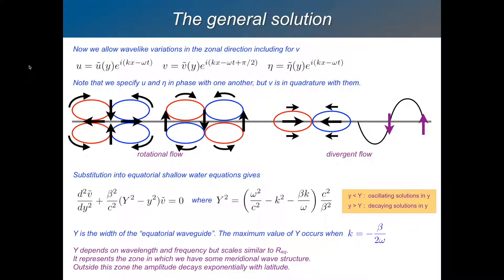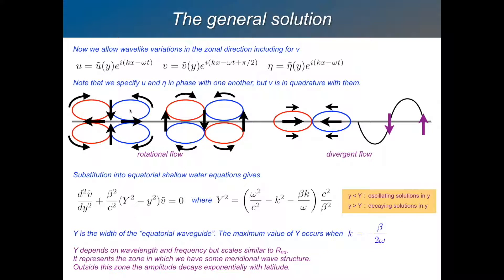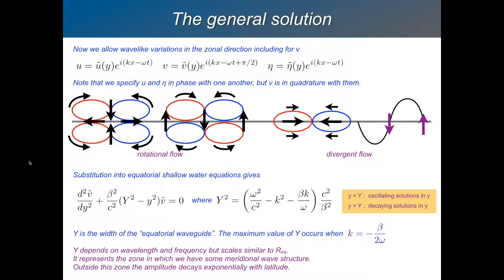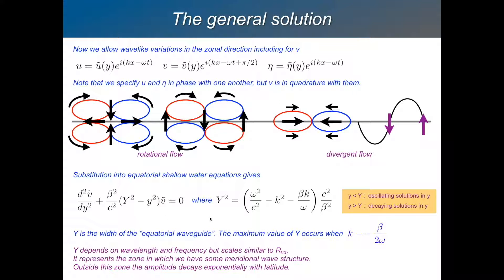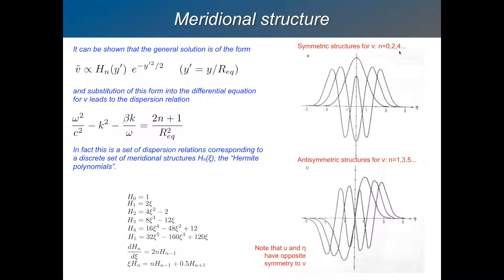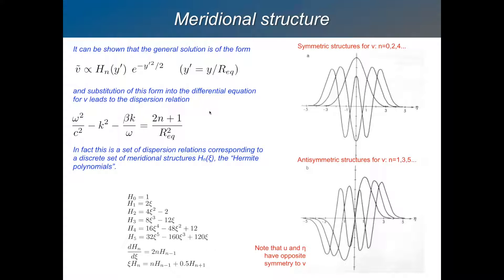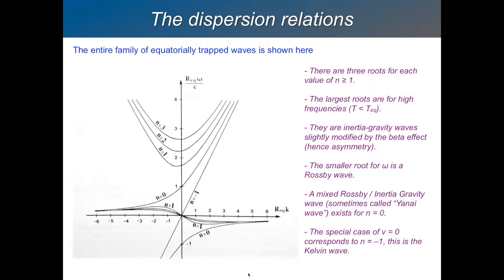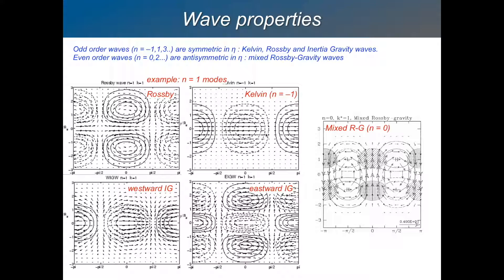GFD 4.4 - Equatorial Waves - General Solution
General solution for equatorial waves. Meridional structure. Derivation of dispersion relations. Inertia Gravity waves, Kelvin waves, Rossby waves and Mixed Rossby-gravity waves. Propagation characteristics and spatial structure.